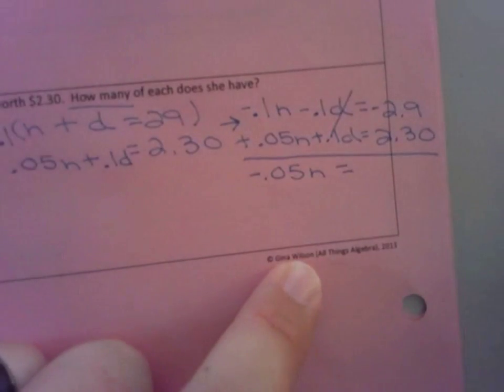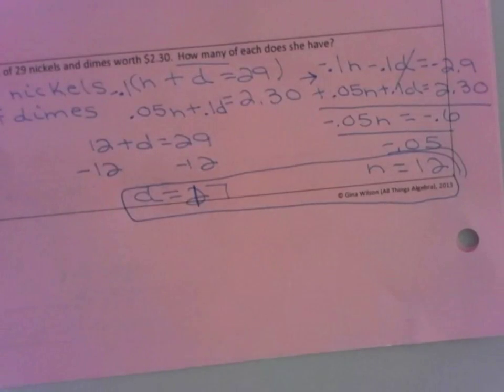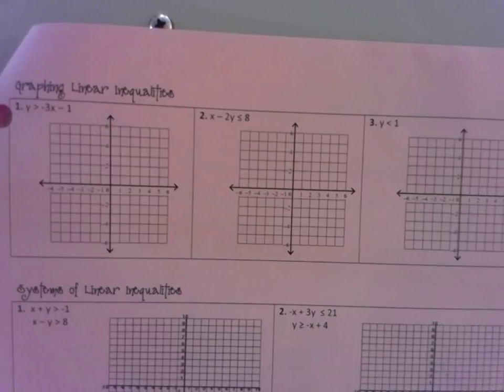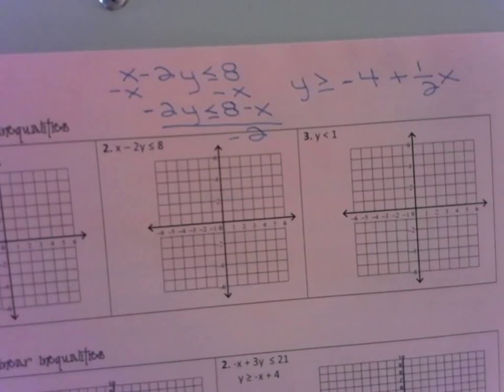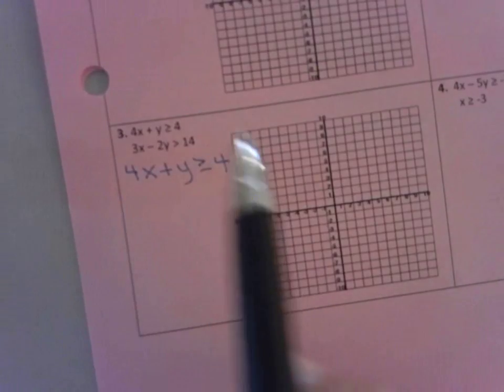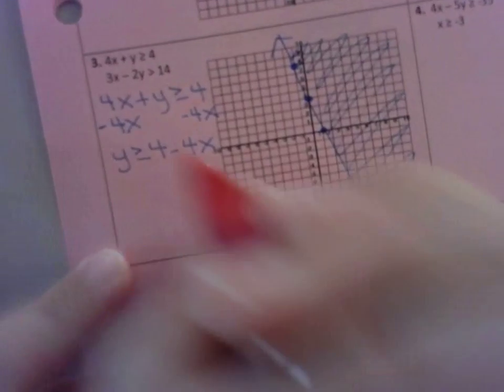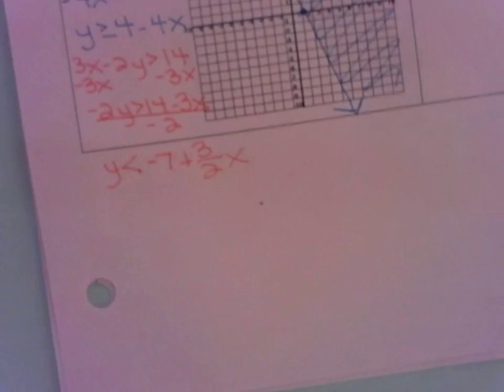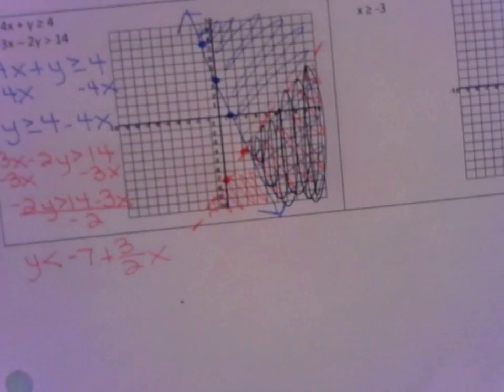Algebra Review Packet #4 (Day 2)